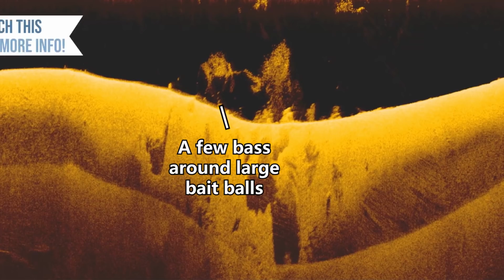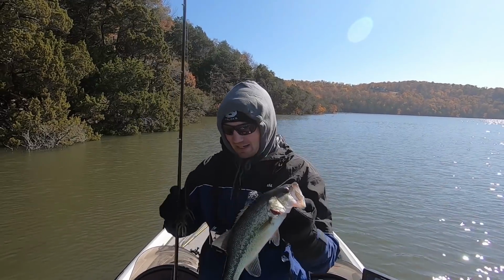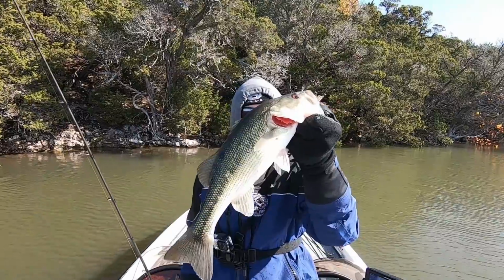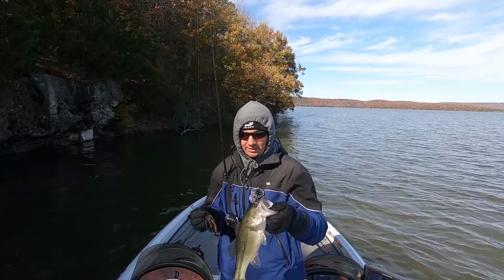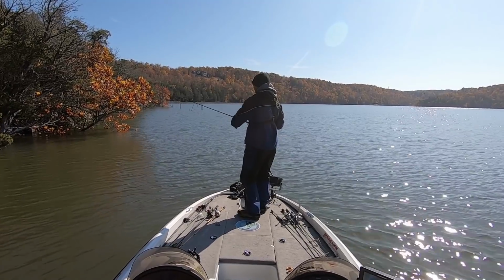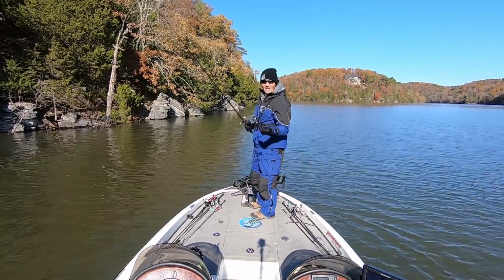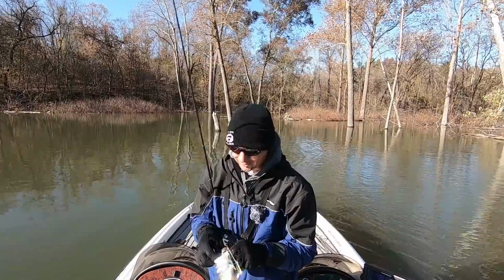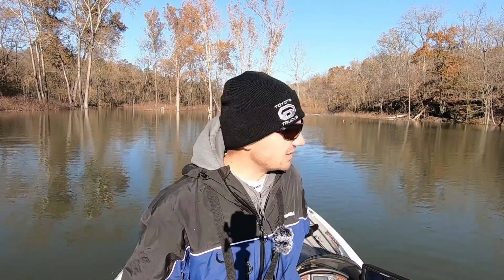Fish Finder Trick to Find Bass Fast in the Winter | 3 Hour Challenge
In this 3 hour challenge, I show you how to use your fish finder to find winter bass quickly by eliminating unproductive banks. I also share bass fishing instruction on lures, baits, areas, cover, and structure using topographical maps. Hope you enjoy the tips!

-Jonny

Baits Mentioned in this Video:

Jewel Bait Finesse Jig – Green Gourd

Zoom Critter Craw – Watermelon Red

Quantum Smoke S3 Casting Rod 7'2" Med Hvy

Abu Garcia Black Max Casting Reel

Beginner/Budget Fish Finder

Lowrance Hook2 7 Series Sonar TripleShot US/Can Nav+ (Side and Down Imaging)

Intermediate Fish Finder

Lowrance Elite-9 Ti2 Fishfinder/Chartplotters

Advanced/Expert Fish Finder

Lowrance HDS-12 Live Fishfinder/Chartplotters

Book Fishing Lessons with Me!

Use the Tackle Warehouse link below if you buy tackle online. I get a small share of the profits for all baits bought through this link!

Fish Finder Secret Pros Don't Want You To Know! | Bass Fishing
Sonar

Easy Guide: How Deep Bass Live Offshore | Thermocline Explained

Complete Guide to Bass Fishing Electronics | SideScan, DownScan, and 2D Sonar Explained

Maps:
Google Earth